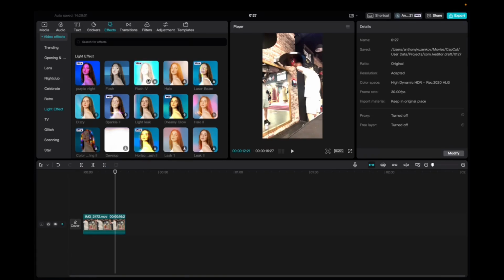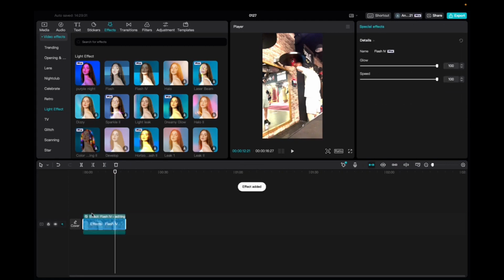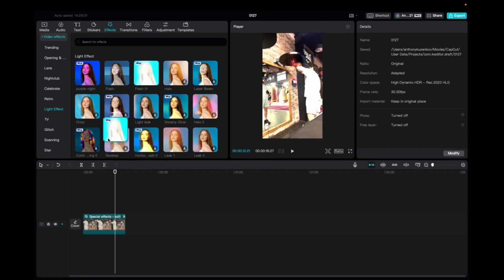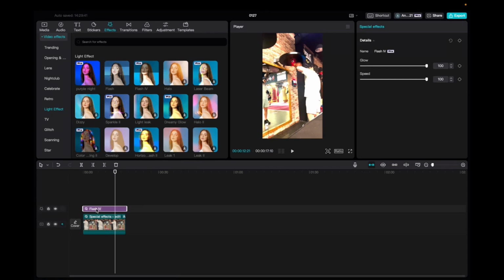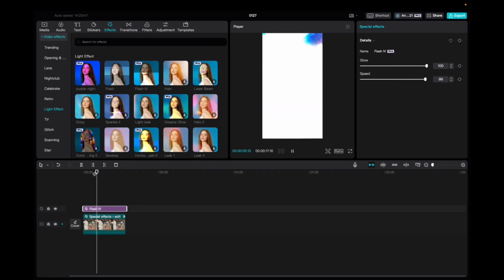Flash 4 Effect In CapCut